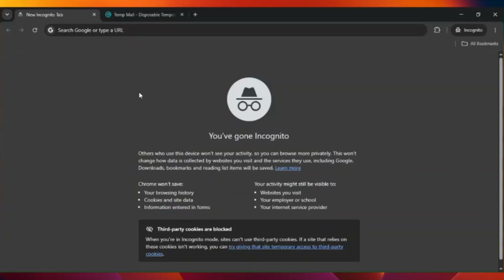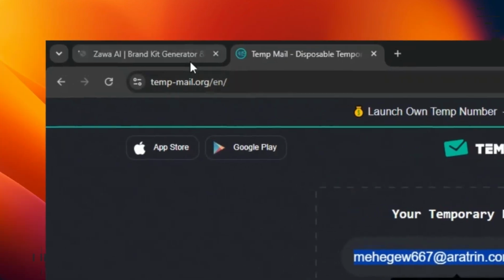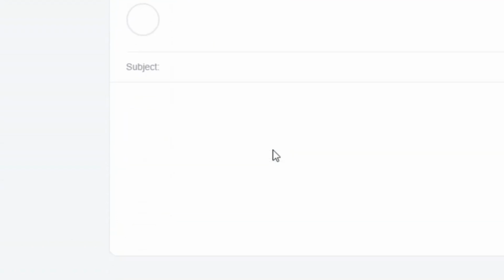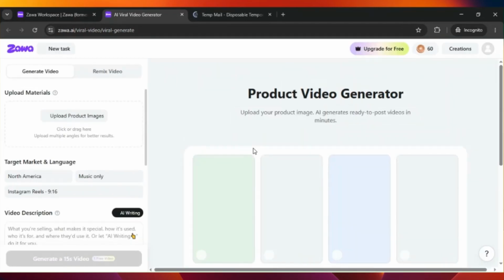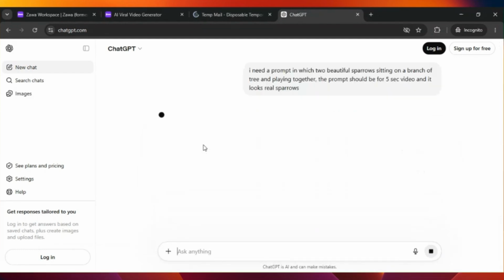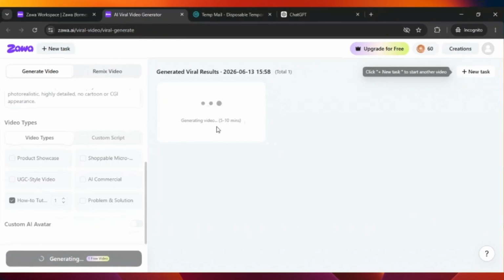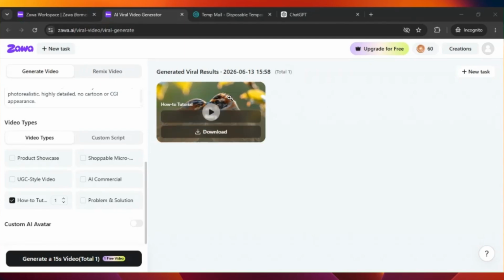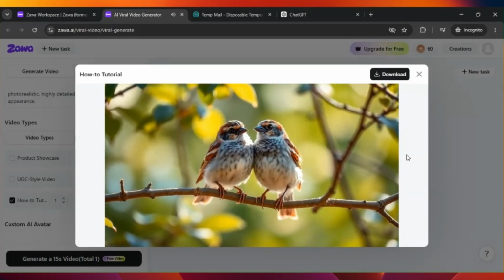Generate FREE AI Videos on Zawa.AI Without Watermark or Subscription (2026)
✅ In this video I'll show you exactly how to generate FREE AI Videos using Zawa.AI in 2026 — completely WITHOUT watermark and WITHOUT any paid subscription!

Zawa.AI is one of the newest and most powerful AI video generation tools available right now and in this video I'll show you how to create professional AI videos completely free — perfect for YouTube Shorts, Reels and TikTok!

⏱️ Timestamps:
0:00 - Introduction
0:30 - What is Zawa.AI
1:00 - How to access Zawa.AI for free
1:30 - How to generate your first AI video
2:30 - How to get videos without watermark
3:00 - Best prompts for stunning results
3:30 - How to generate unlimited videos
4:00 - How to download clean watermark free videos
4:30 - Tips & tricks for better quality
5:00 - Final results & examples

✅ What you'll learn:

* What is Zawa.AI and how it works
* How to generate FREE AI videos without any watermark
* How to use Zawa.AI for YouTube Shorts & Reels
* Why Zawa.AI is one of the best free AI tools in 2026

💬 Did you generate watermark free videos on Zawa.AI?

FreeAIVideoGenerator YouTubeShortsAI AIForBeginners ZawaAIFreePlan ai for newbies, free ai tools 2026, zawa ai full tutorial, zawa ai review, zawa ai alternative, zawa ai vs runway, zawa ai vs kling ai, watermark free ai video 2026, zawa ai free tier, zawa ai image to video, zawa ai text to video, zawa ai generate video free, zawa ai no credit card, zawa ai unlimited videos, free ai video generator 2026, zawa ai complete guide, zawa ai free account, zawa ai tutorial for beginners